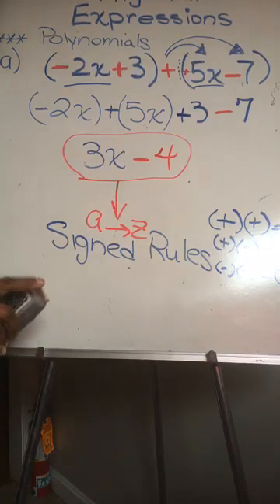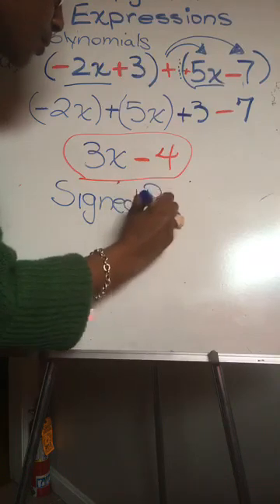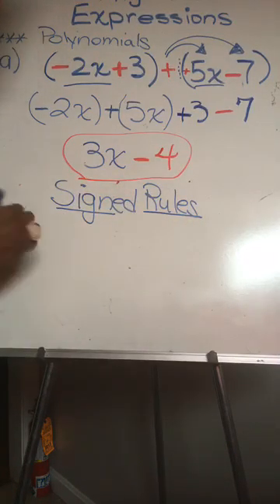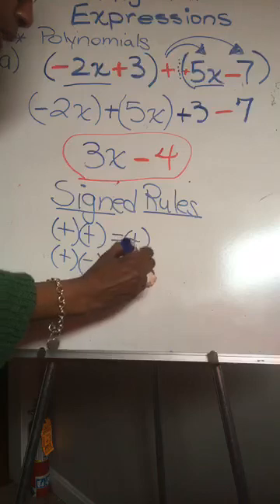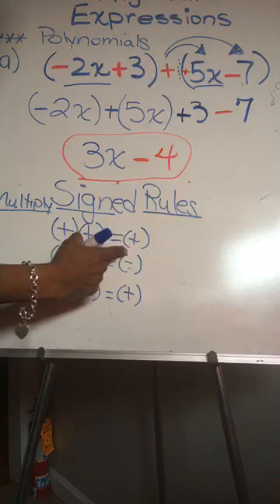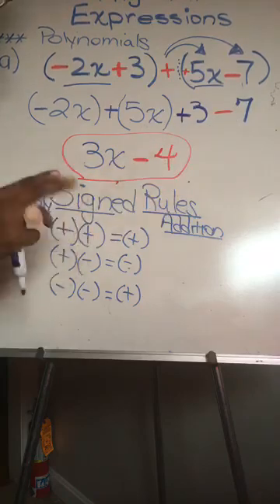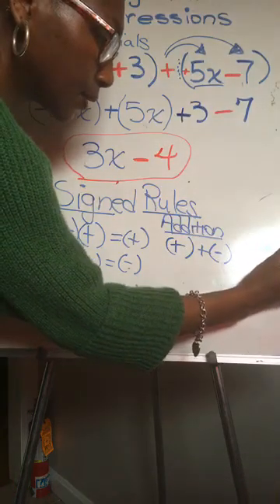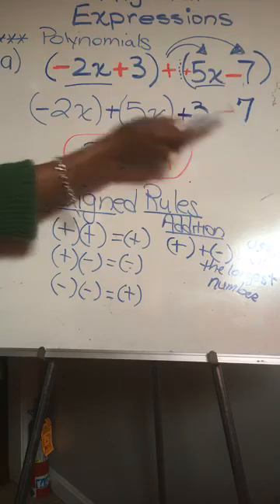Problem Solved Series Part 3 Polynomials & Sign Rules